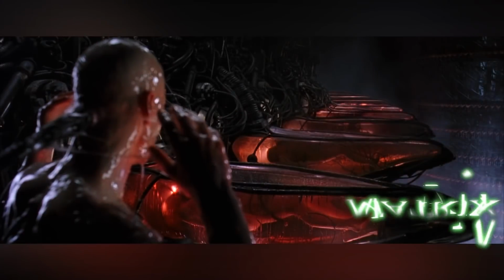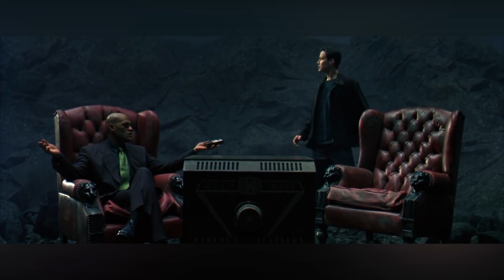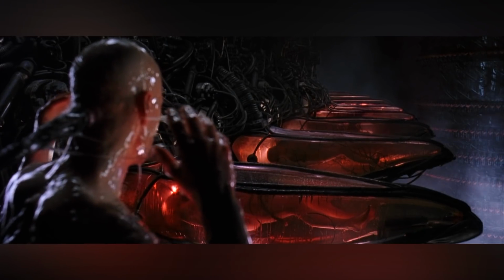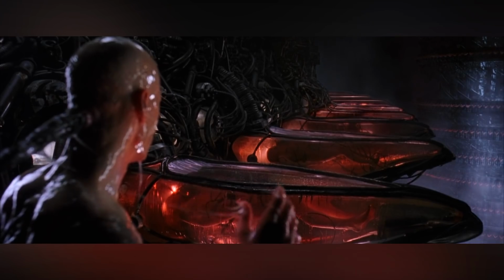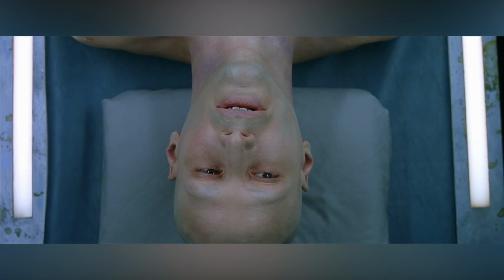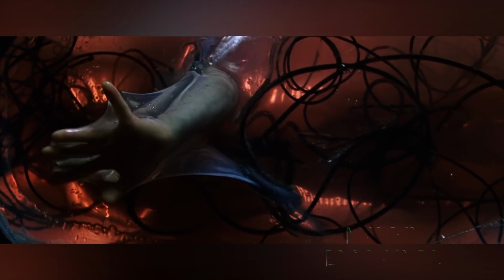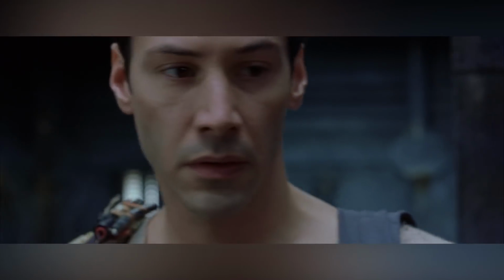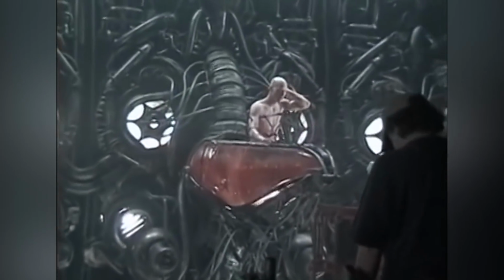The Human Pods Where People are Grown | MATRIX EXPLAINED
***Welcome to MATRIX EXPLAINED***
Here you will find everything you need to know about The Matrix franchise. From the movies to the comics. Its universe, theories, news, and secrets!

===AND, "WELCOME TO THE DESERT OF THE REAL."===